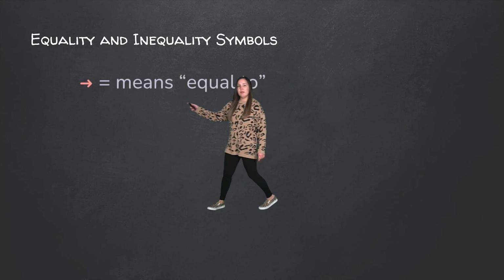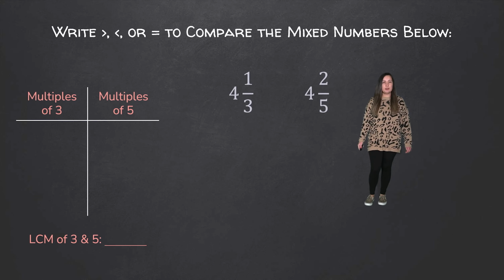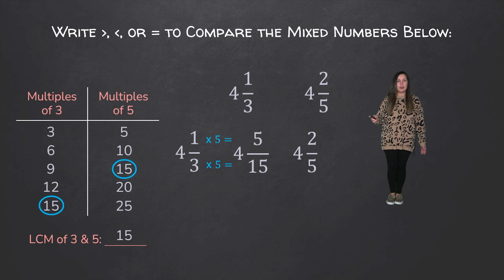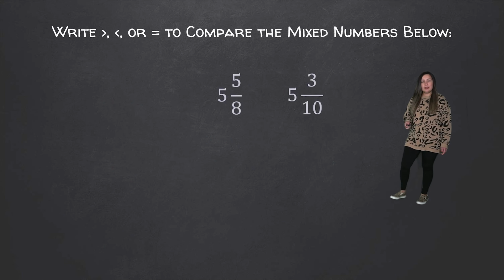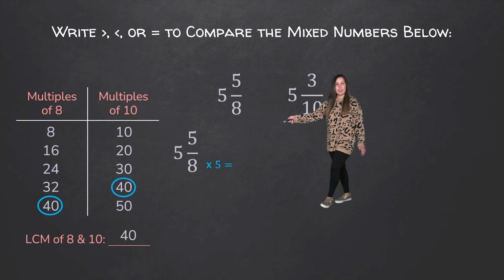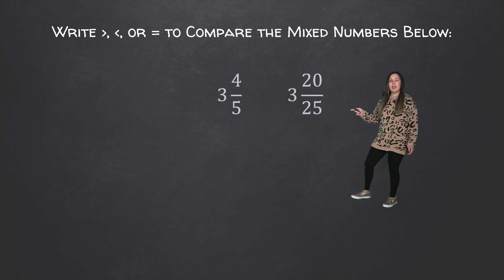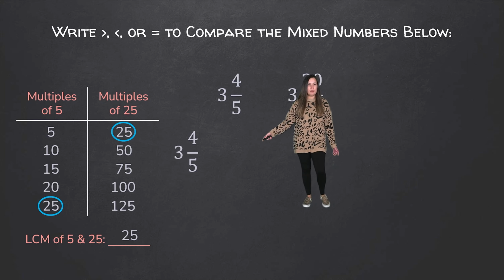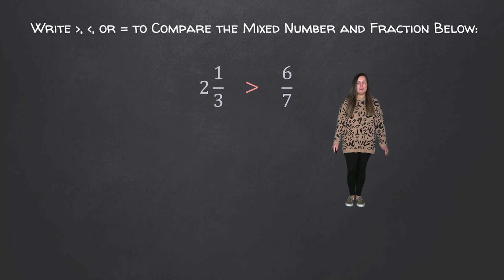Fractions - Comparing Mixed Numbers